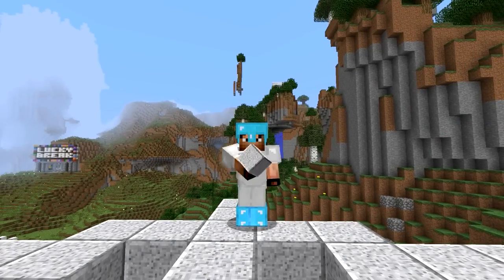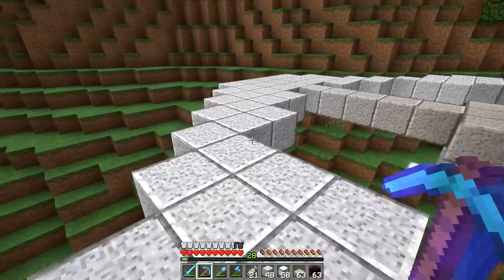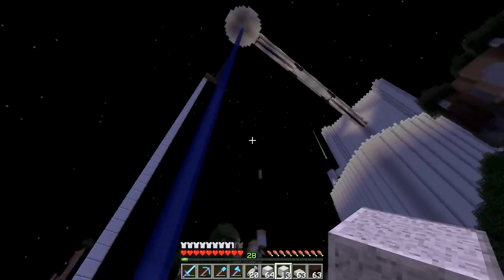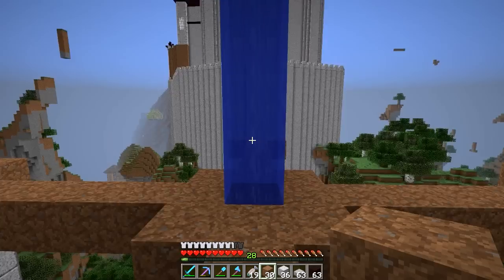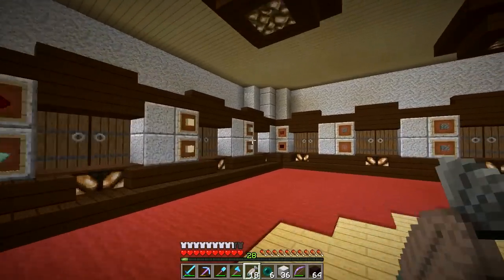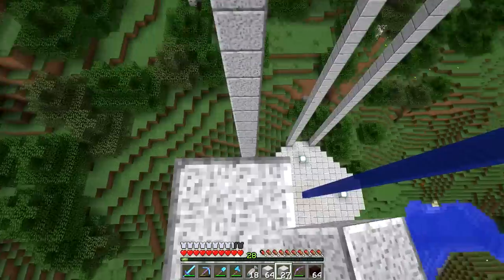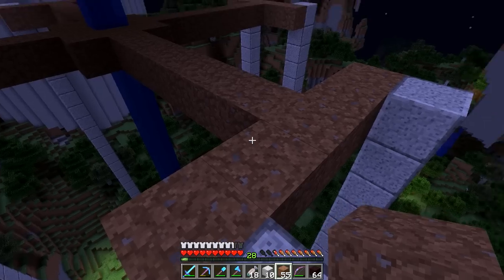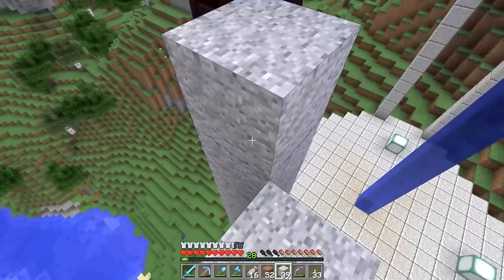Minecraft: Hermitcraft Vanilla - S2E47 - Tower Planning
Texture Pack:
Faithful 32